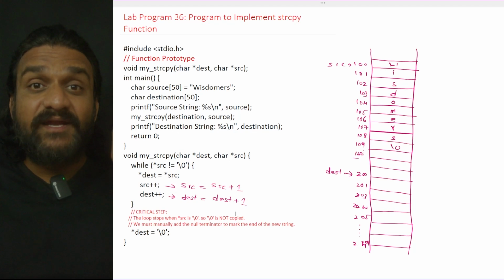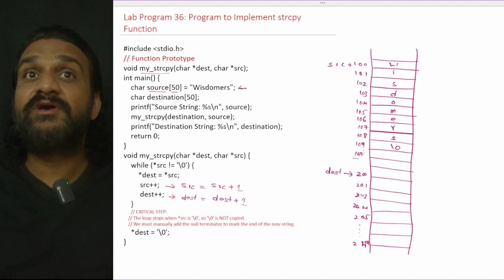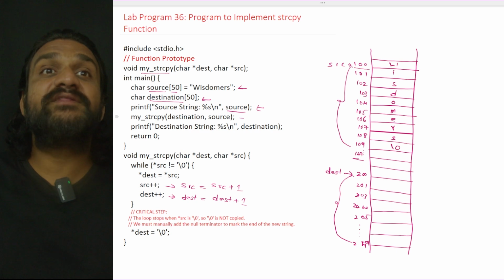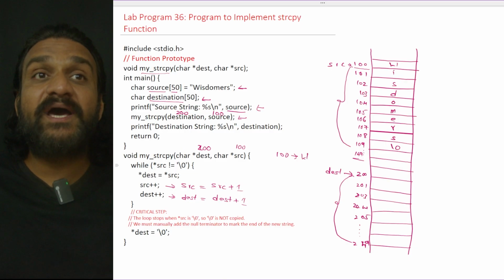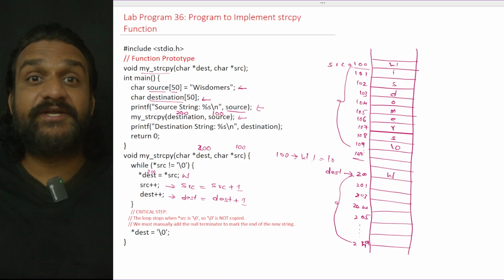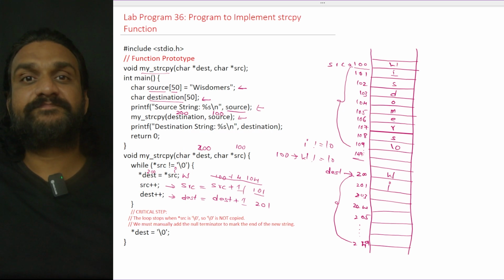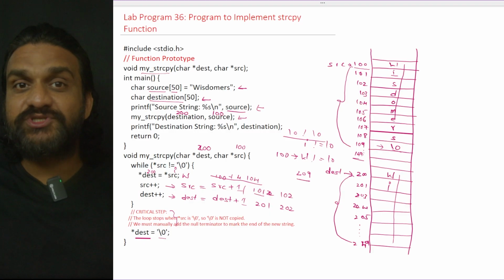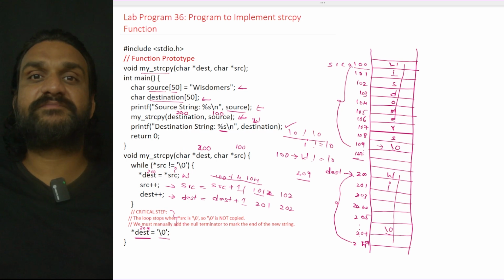Program to Implement strcpy Function in C || C Programming || Lesson 129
In this class we understand Program to Implement strcpy Function in C.

How does `strcpy()` actually work? In this advanced C lab program, we build our own string copy function from scratch using pointers.

This is a masterclass in pointer arithmetic and string logic. We'll trace the memory step-by-step to show how to copy characters one by one using a `while` loop, and explain the critical final step: manually adding the Null Character (`\0`) to terminate the new string.

IN THIS VIDEO, YOU WILL LEARN:
00:00 - The Goal: Implementing `strcpy` Manually
01:10 - The Program Structure: `main` and `my_strcpy`
03:00 - Passing String Addresses to the Function
04:05 - The Copy Logic: `*dest = *src`
05:30 - Pointer Arithmetic: Moving to the Next Character
07:50 - THE CRITICAL STEP: Manually Adding the Null Character (`\0`)
09:00 - Live Demo: Verifying the Copy